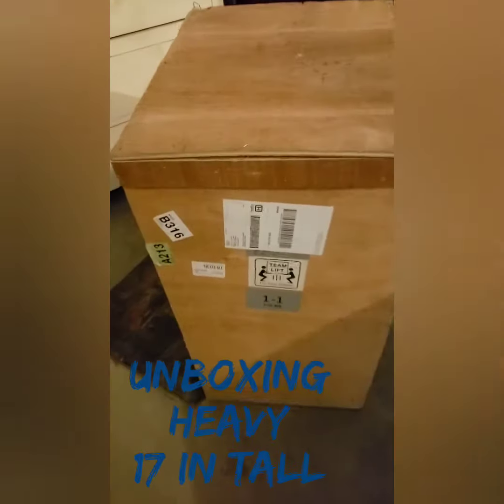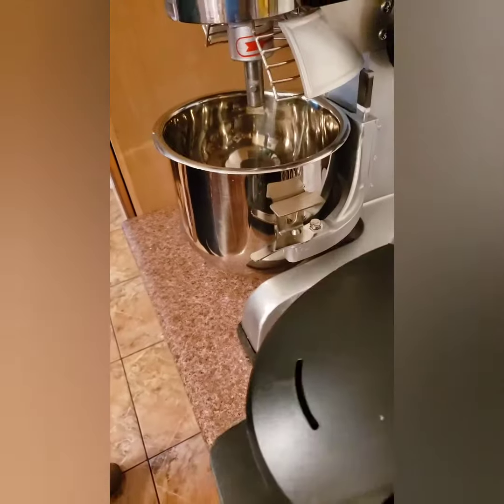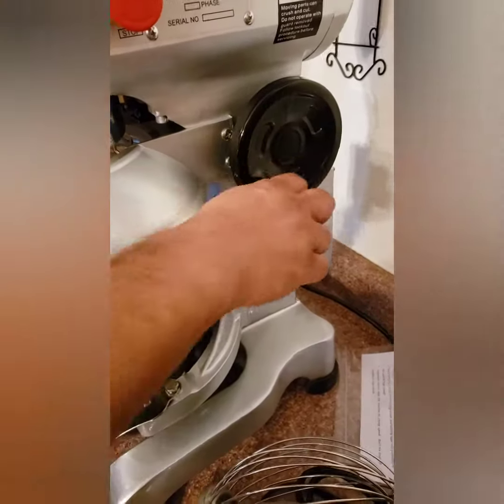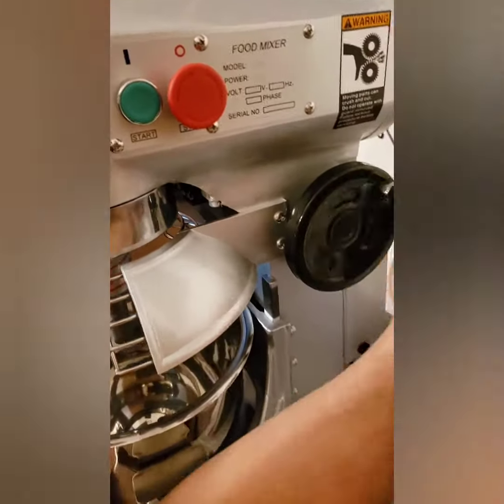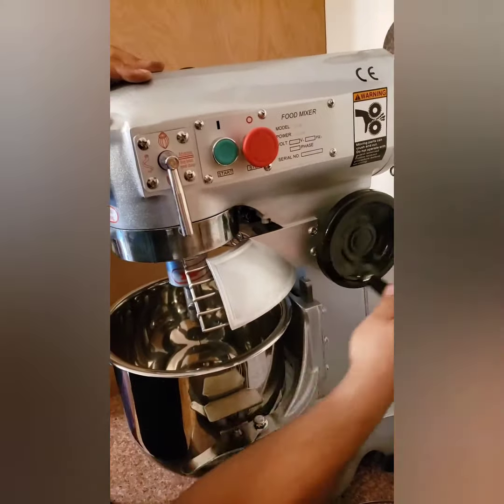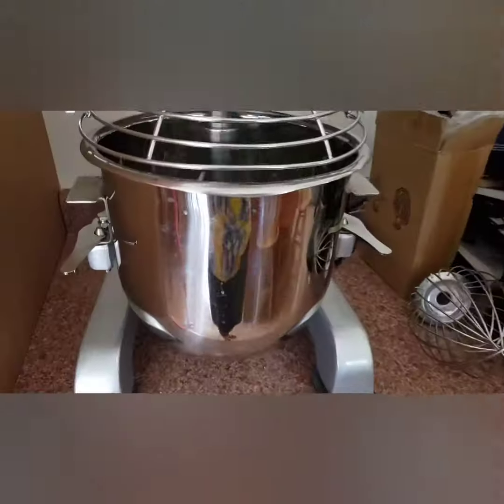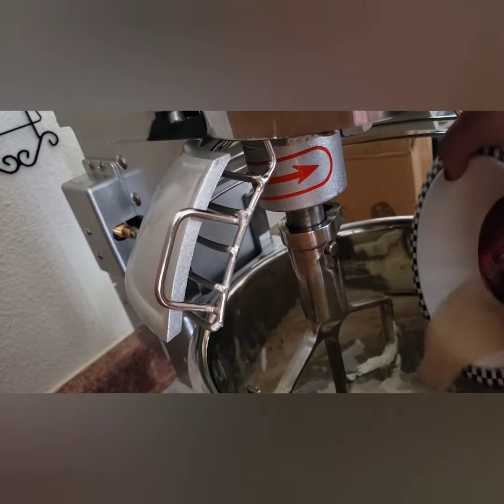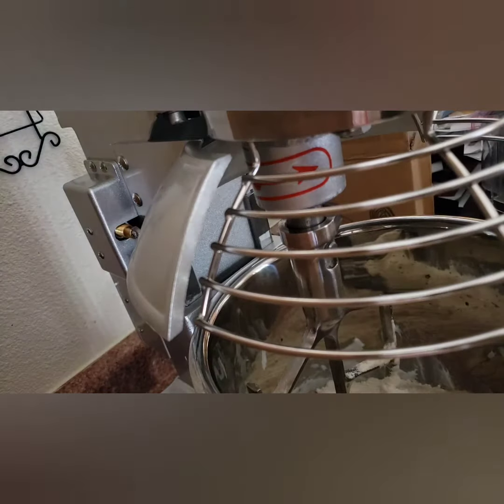Happybuy Commercial Food Mixer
10Qt 450W
3 Speeds Adjustable 110/178/390 RPM Heavy Duty 110V with Stainless Steel Bowl Dough Hooks Whisk Beater Premium